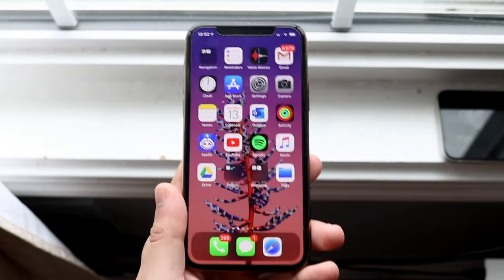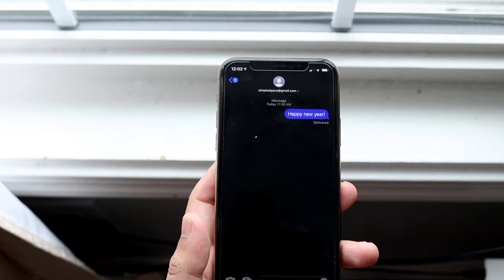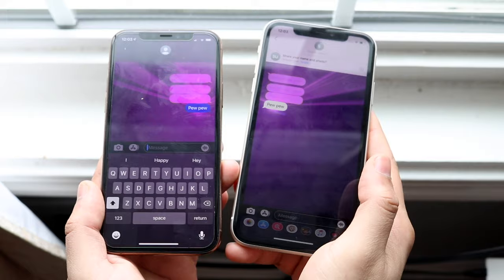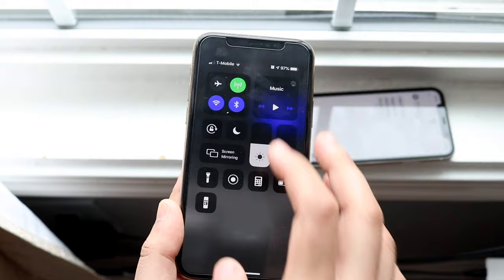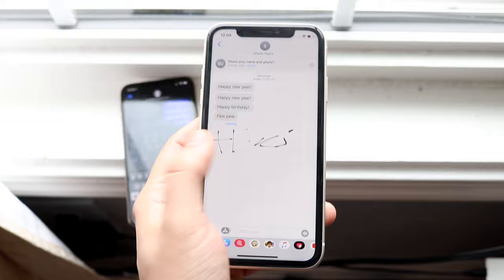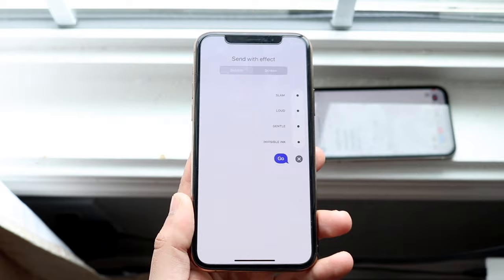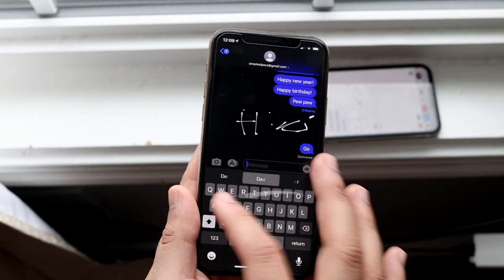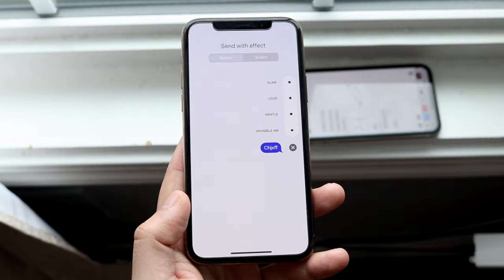BEST iMessage Text Tricks For iPhone's!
Here are some awesome tricks for iMessage that you can do for your iPhones!